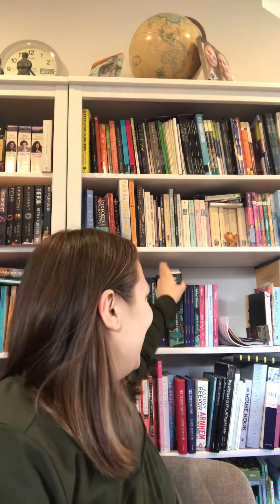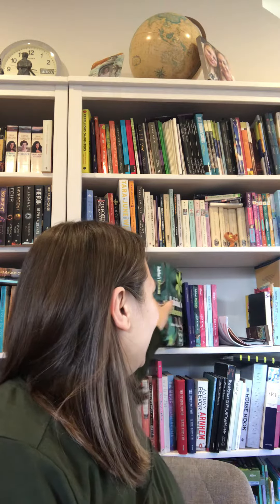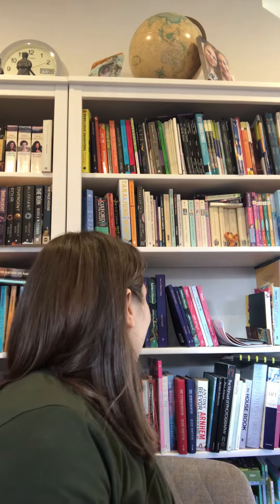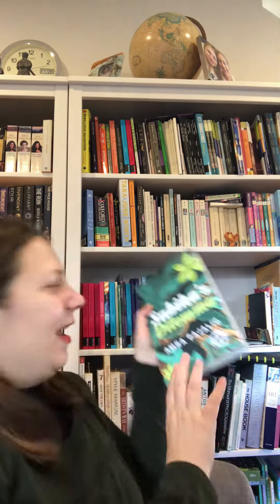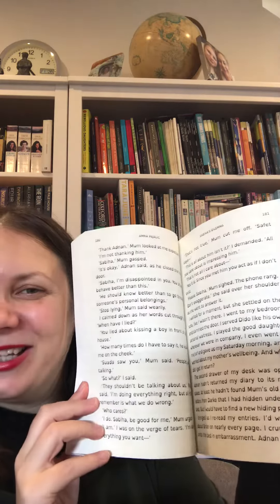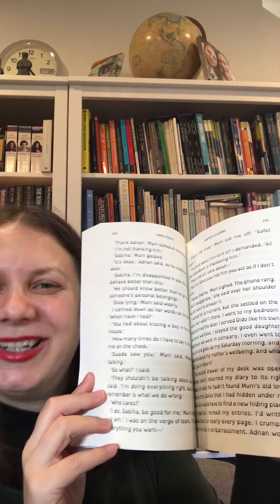Sabiha's Dilemma in large print and dyslexic font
Book delivery today and I have received the largeprint and dyslexic versions of my youngadultbook sabihasdilemma to be available later this month. So excited. All my books will be available in six formats so let the fun begin.